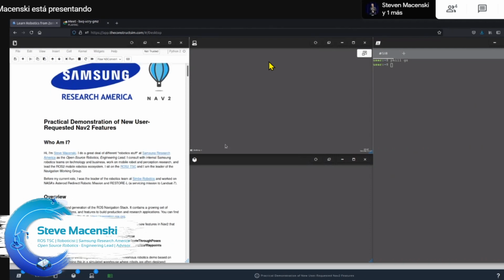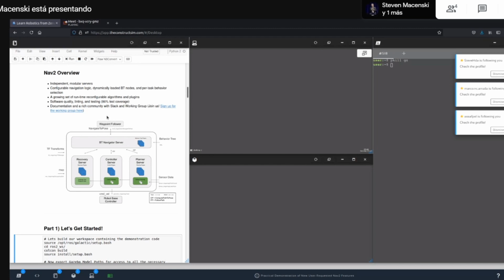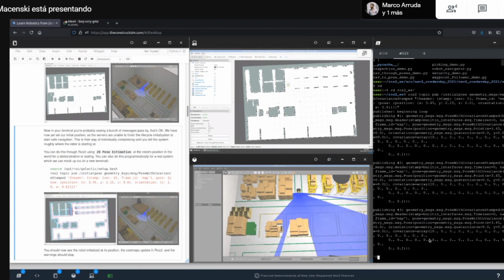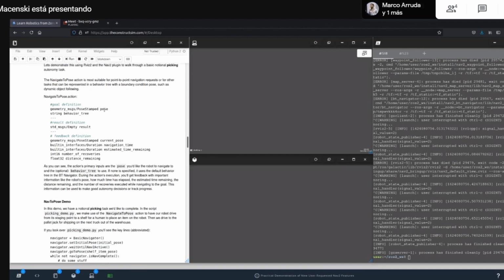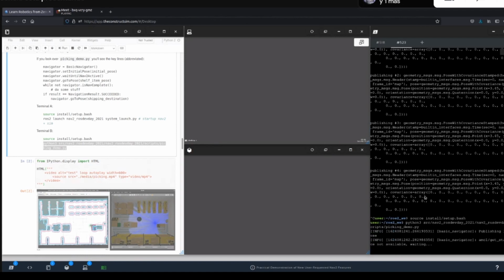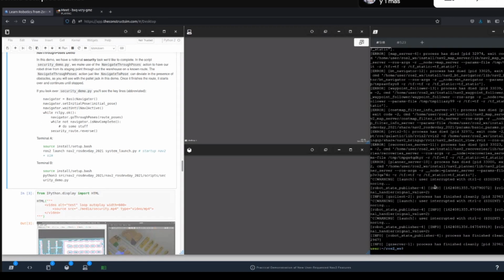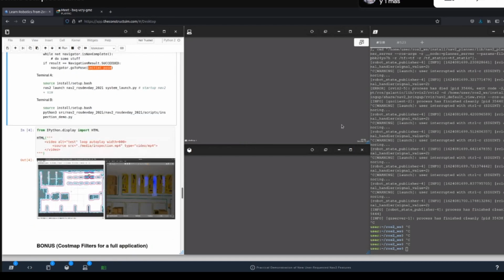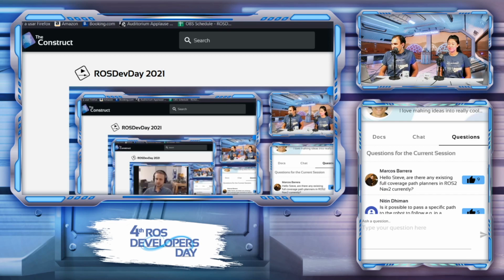Practical Demonstration of New User-Requested Nav2 Features | Steve Macenski | ROSDevDay 2021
ROS Developers Day is a Practice-Based Virtual Conference on ROS Robot Programming.